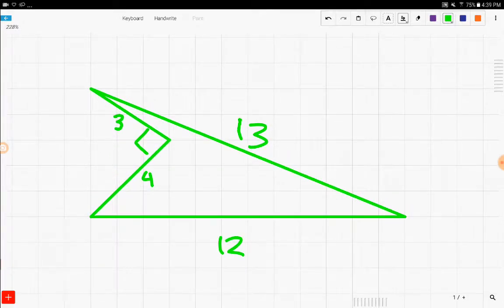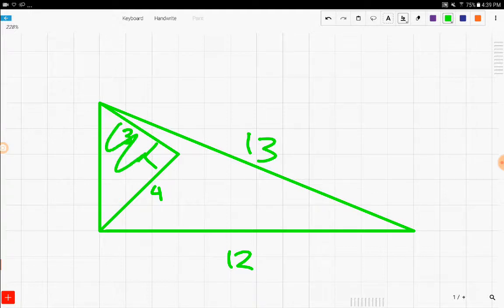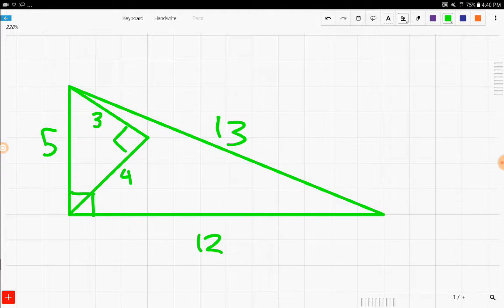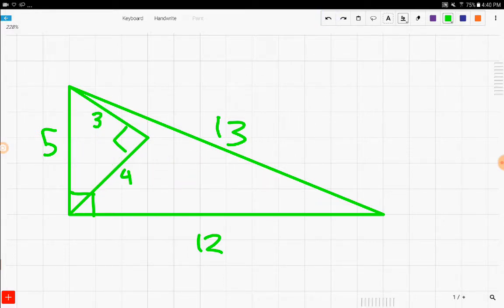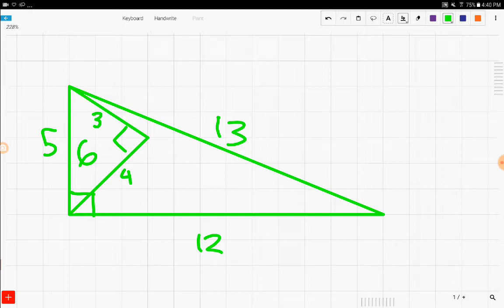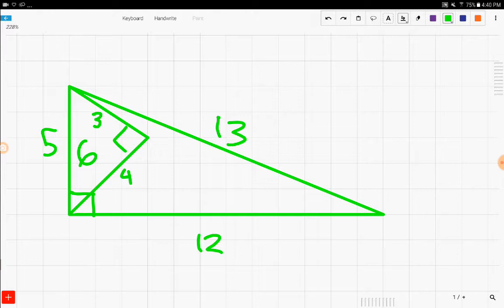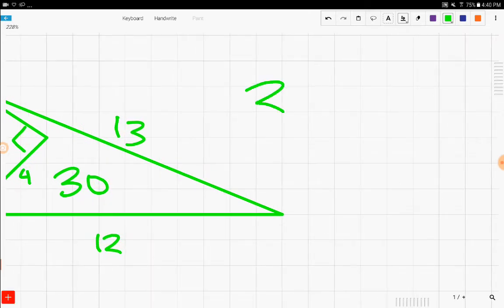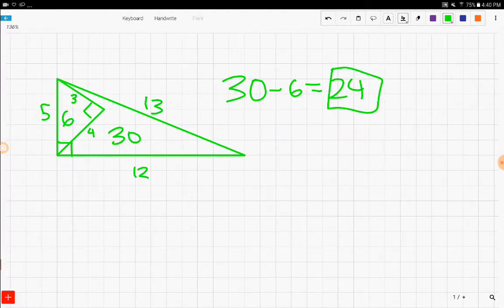AMC 8 2017 #18 Problem and Solution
In this video I will show you how to solve the AMC 8 2017 problem 18. :)